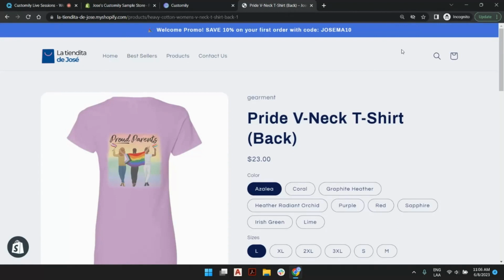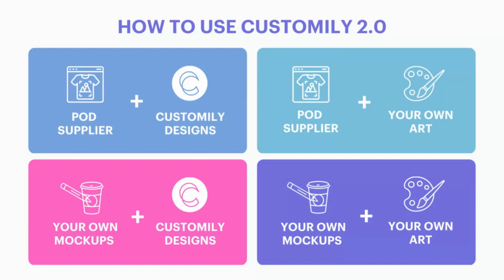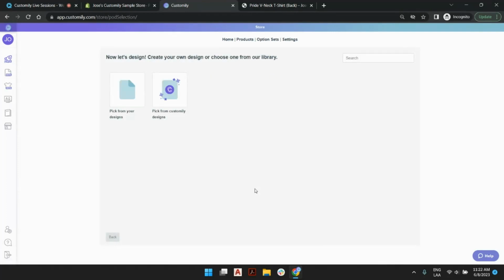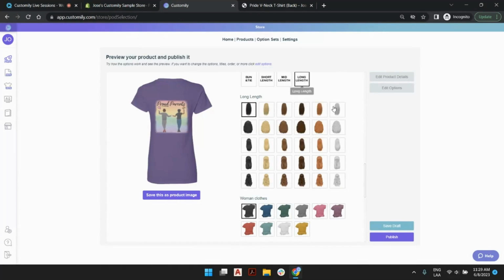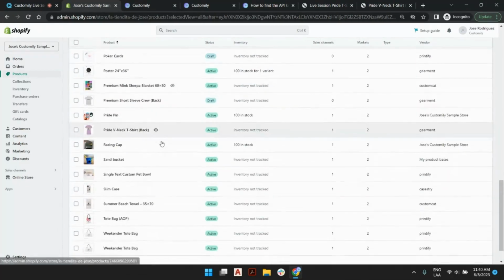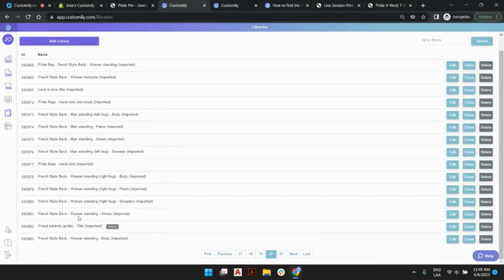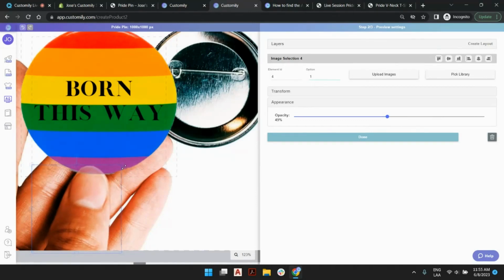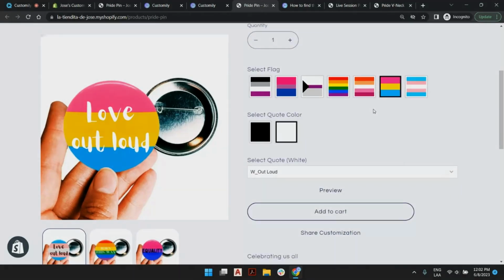Customily Live Sessions 018 - Gearment Product + Custom Product using Templates (Customily 1.0)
📌 Content of this class:
▪️ 00:00 - Intro
▪️ 00:10 - What is Customily?
▪️ 09:10 - How to create a print-on-demand product from scratch, using a product from Gearment and a design ready-to-sell from Customily's collection (CUSTOMILY 2.0)
▪️ 28:11 - How to add custom personalization options to an existing product of your Shopify store, using templates (CUSTOMILY 1.0)
▪️ 35:07 - Using Customily's Libraries.
▪️ 45:52 - How to optimize the personalization options (swatches, texts) on your product page to enhance the shopping experience for your customers.